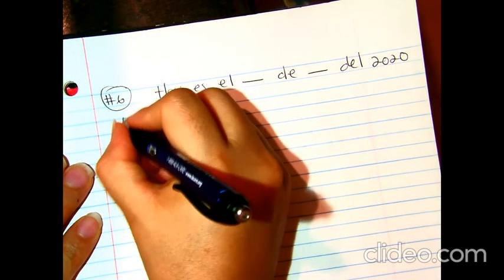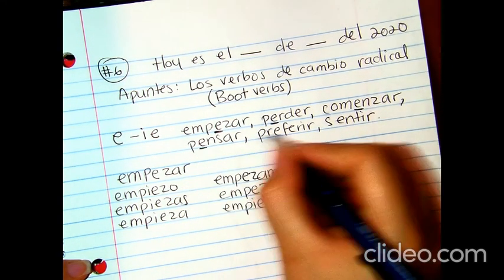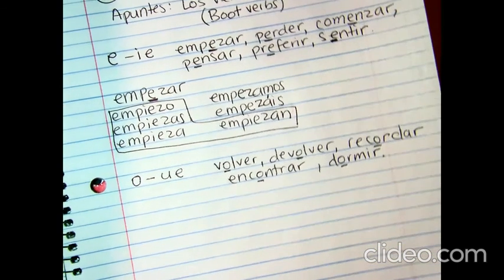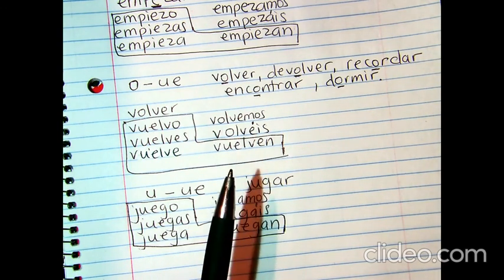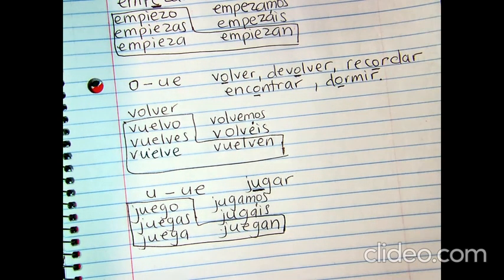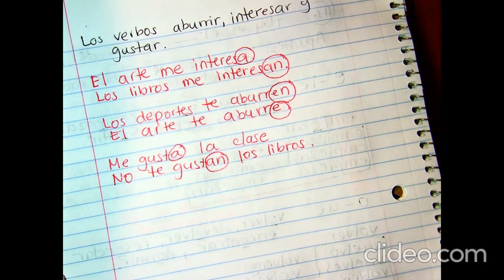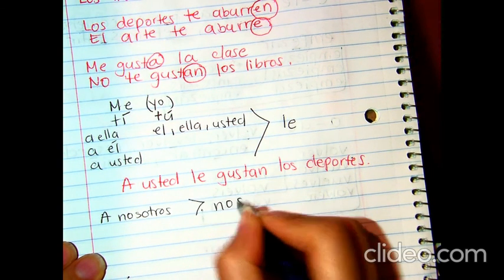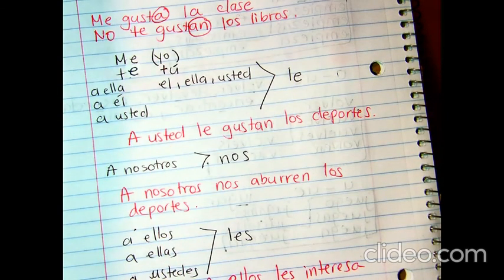How to conjugate Stem Changing Verbs in Spanish (Boot verbs)